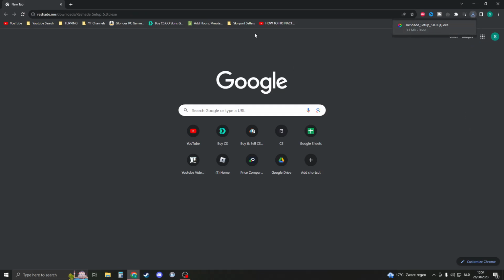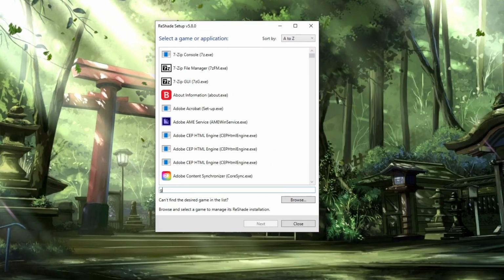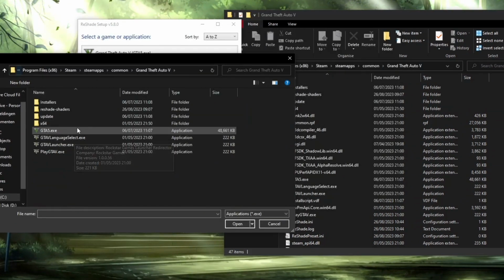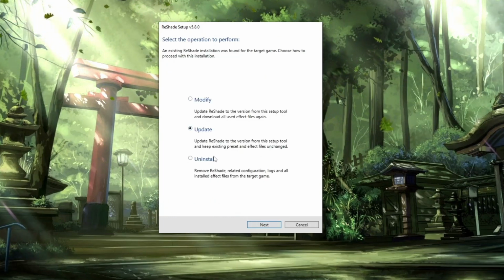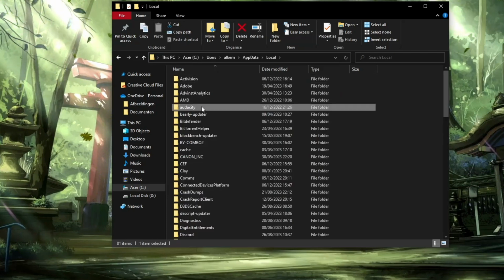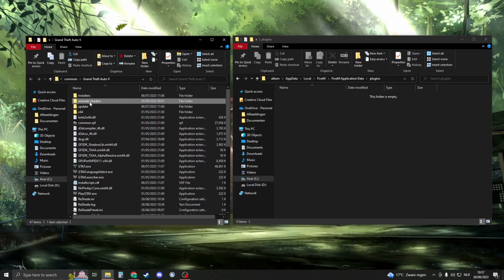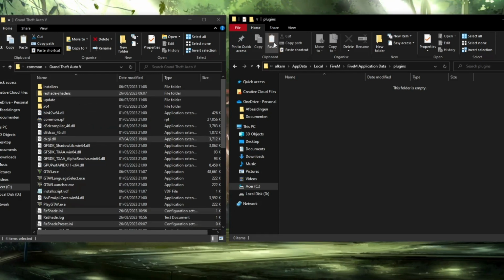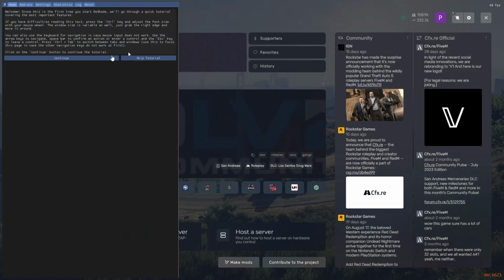How To Install Reshade For FiveM (Easy Guide)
Want to give your FiveM experience a visual boost? Reshade is the answer! In this straightforward guide, we'll walk you through the simple steps to install Reshade for FiveM, transforming your graphics and immersing you in a stunning world.

🌟 What You'll Learn:

Downloading the Reshade setup tool.
Running the Reshade installer for FiveM.
Customizing and selecting your preferred visual enhancements.
Elevate your FiveM gameplay and explore the game world like never before with Reshade.